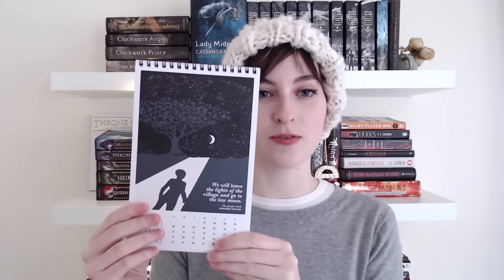January OwlCrate Unboxing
Hi everyone, it's Emma. Today I'm doing my very first OwlCrate unboxing. This month's theme is Vintage Classics